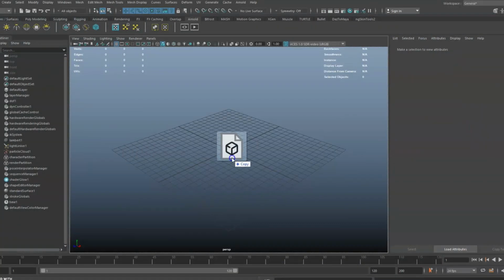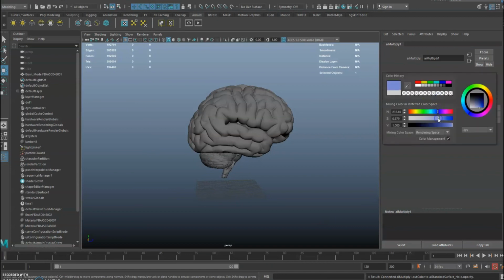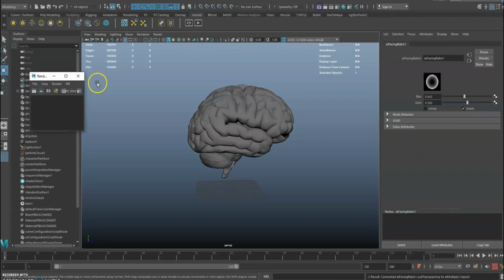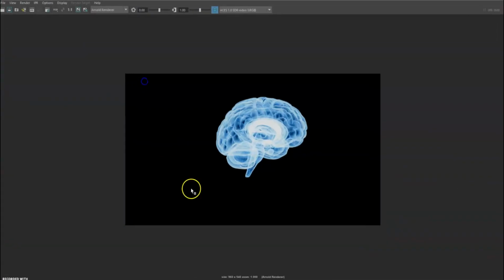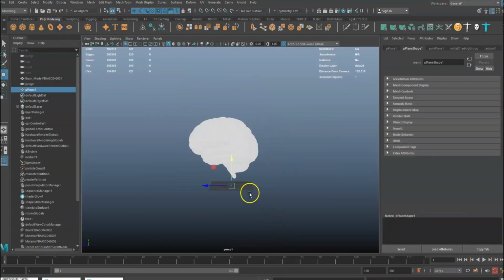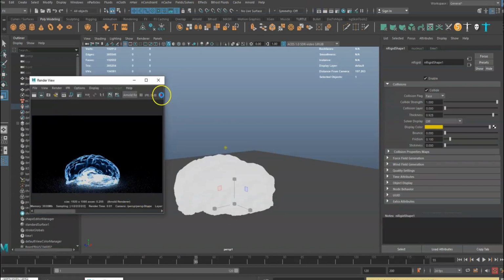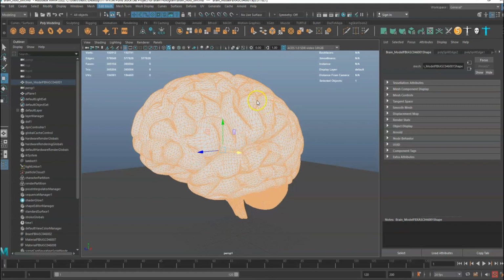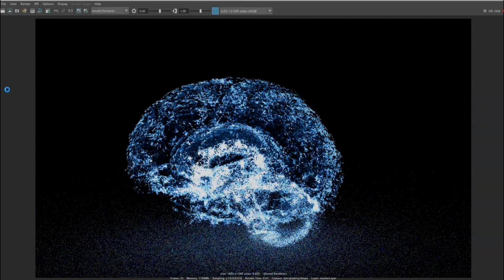How to Create a Hologram Effect in Maya with Arnold Shader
This is a tutorial on how to create an X-Ray or hologram effect in Maya with Arnold shader. Besides that, I'm also showing an interesting nCloth simulation technique, which can be used to create a disintegration effect.